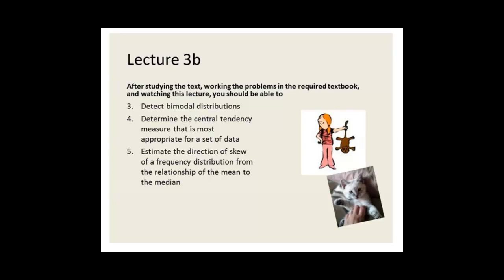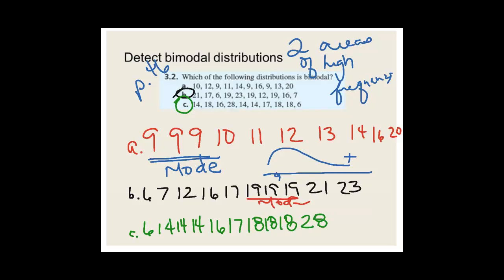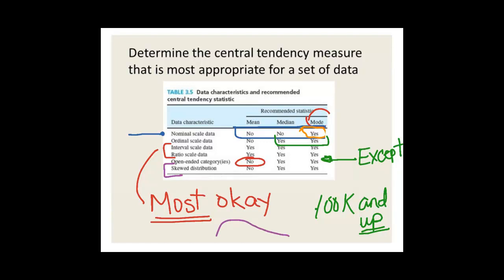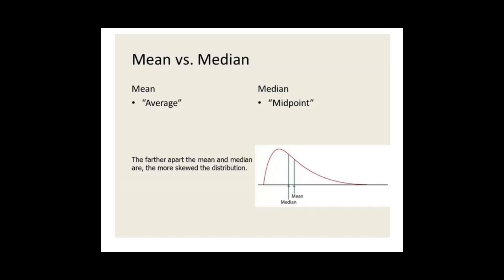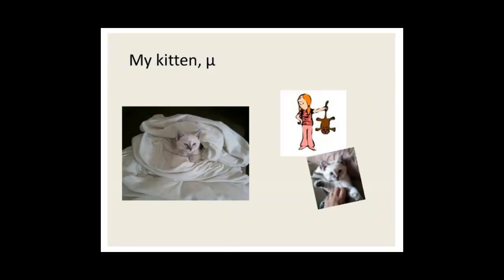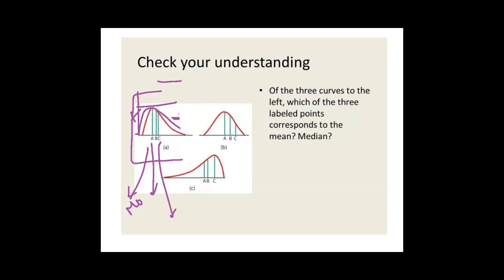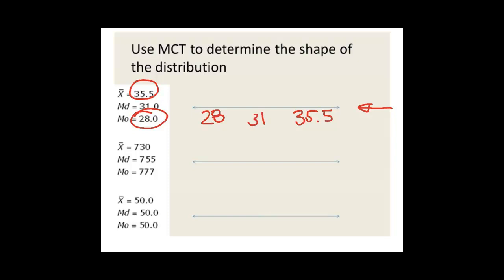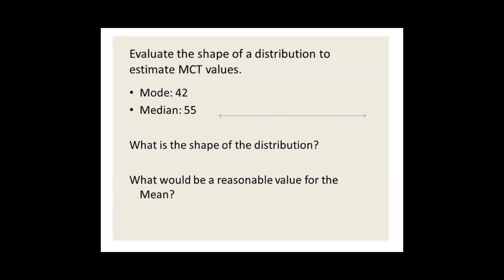RSEM5100: Lecture 3b